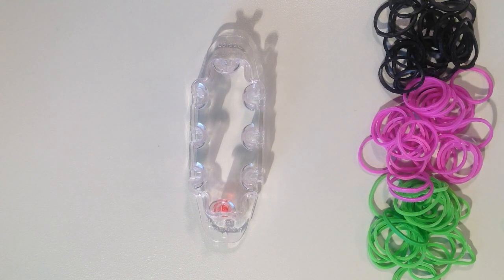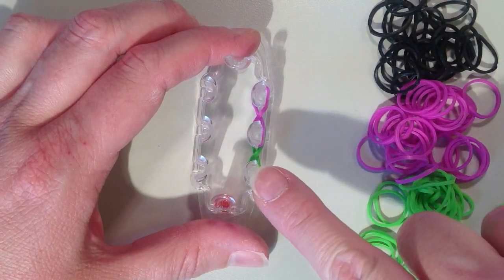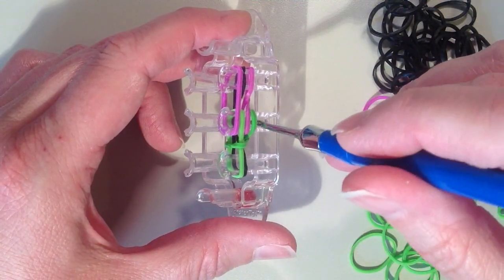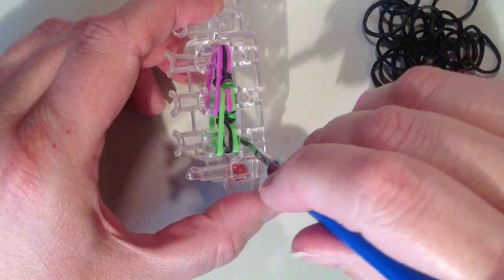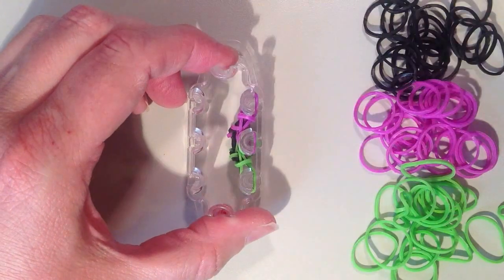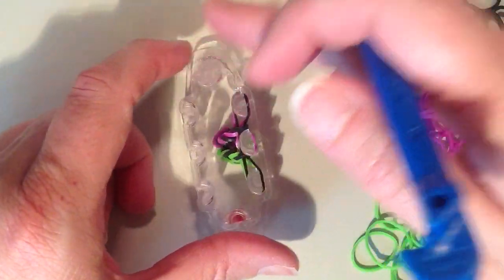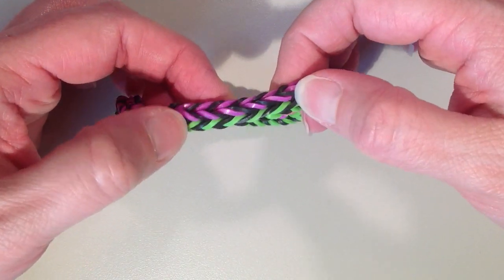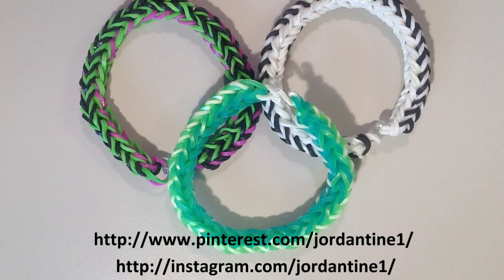Flipside Bracelet made on the Monster Tail - Reversible -Rainbow Loom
This is an instructional video showing how to make the Flipside Bracelet using the new Monster Tail loom.  You will need about 90 rubber bands to make this bracelet.